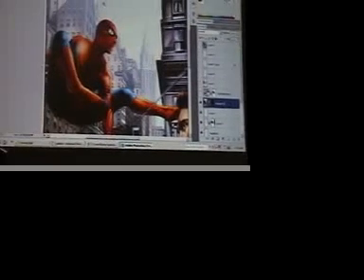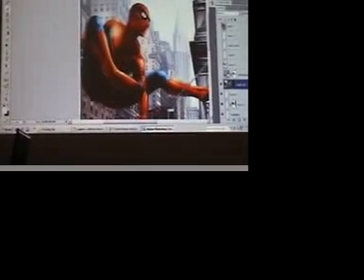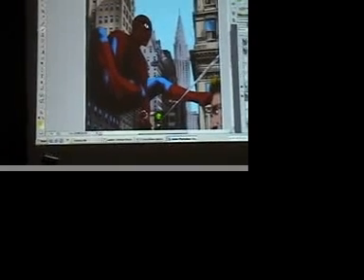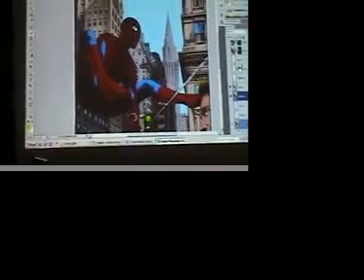Brian Haberlin digital coloring Panel 7/11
Haberlin's new york comic con panel on coloring comics and other digital media . part 7/11